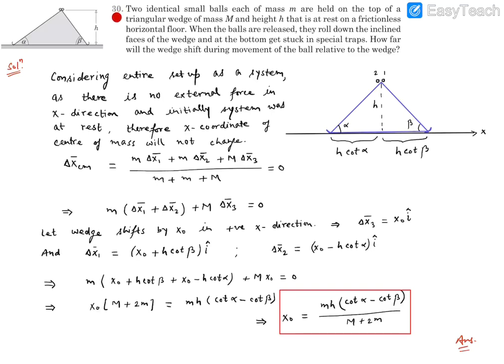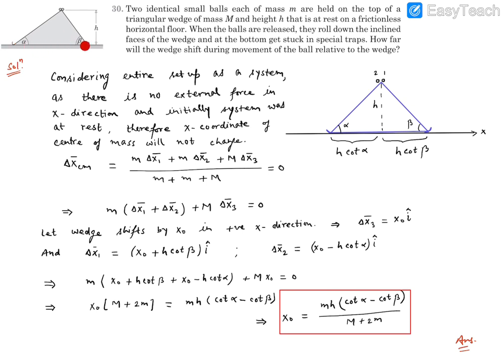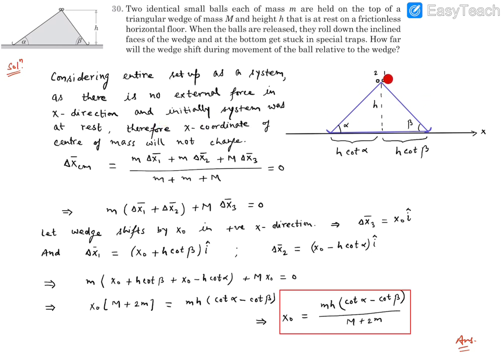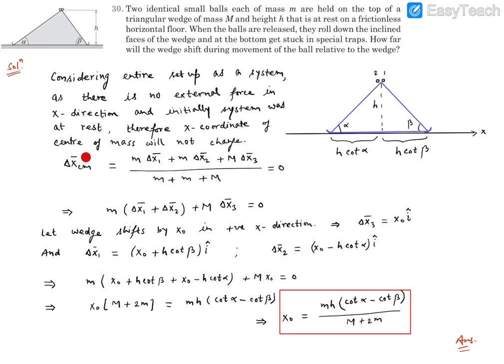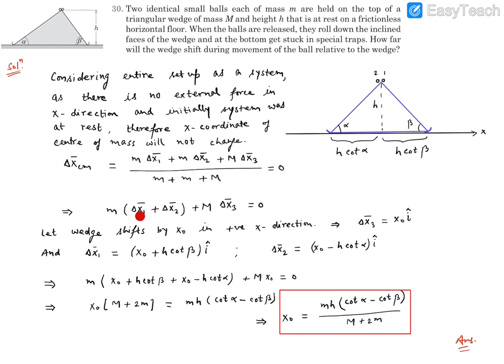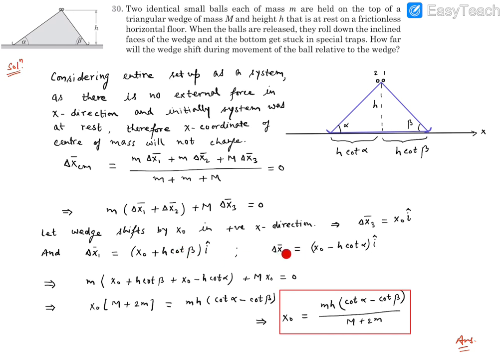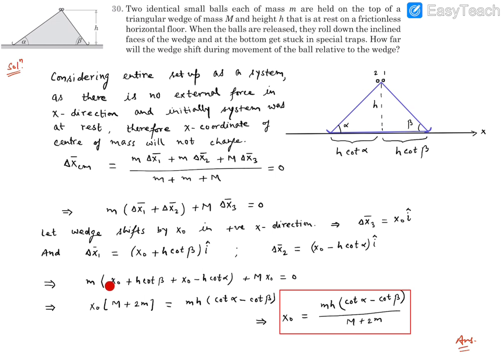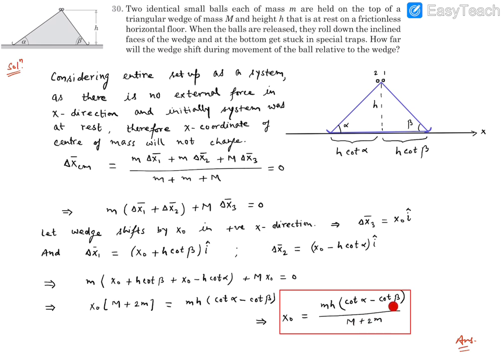Pathfinder Impulse & Momentum BYU 30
Two identical small balls each of mass m are held on the top of a triangular wedge of mass M and height h that is at rest on a frictionless horizontal floor. When the balls are released, they roll down the inclined faces of the wedge and at the bottom get stuck in special traps. How far will the wedge shift during movement of the ball relative to the wedge ?